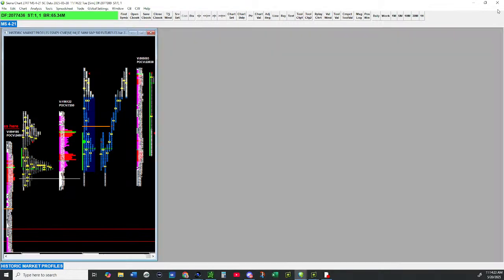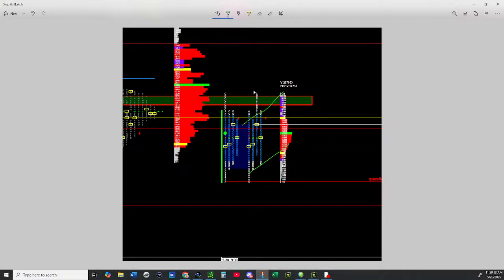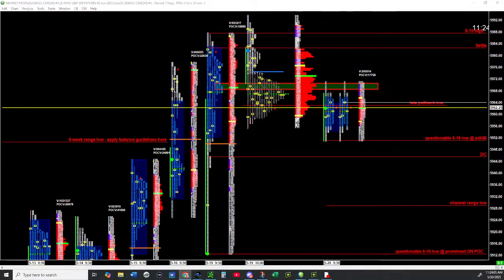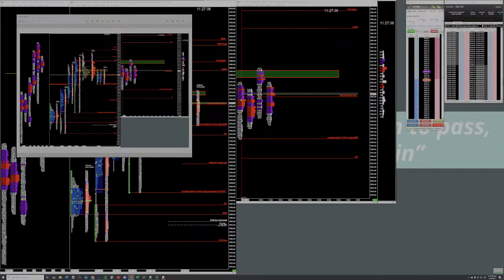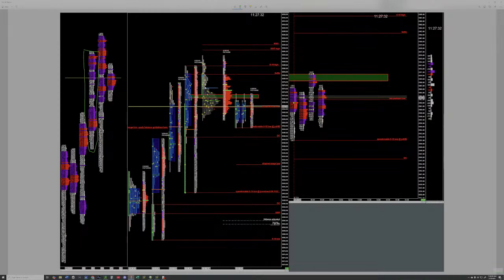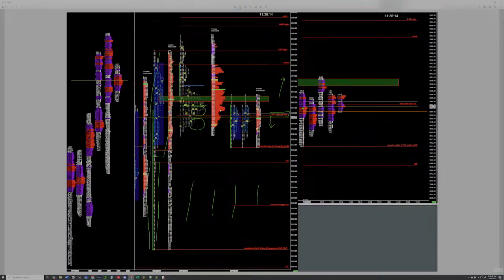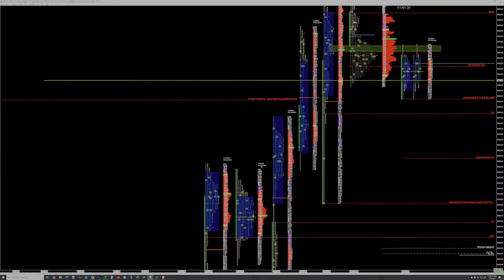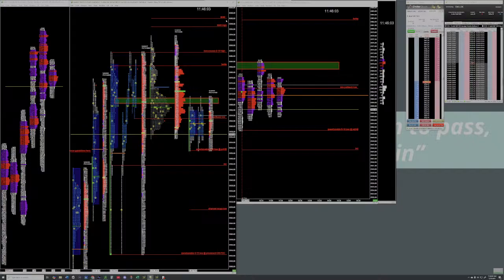Rotation after short covering